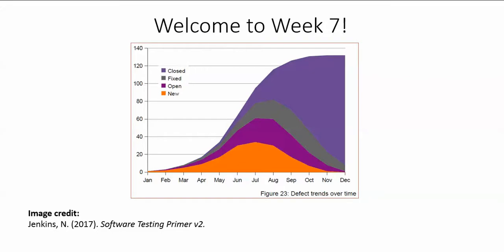Software Test Management - Week 7 Introduction